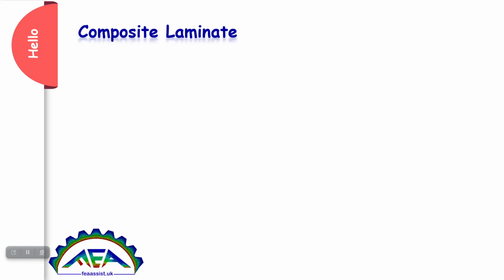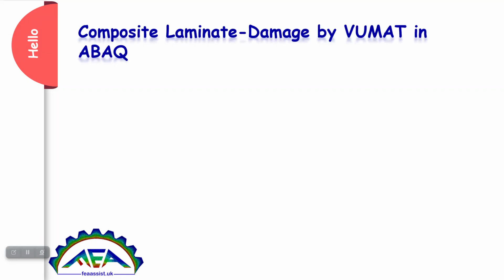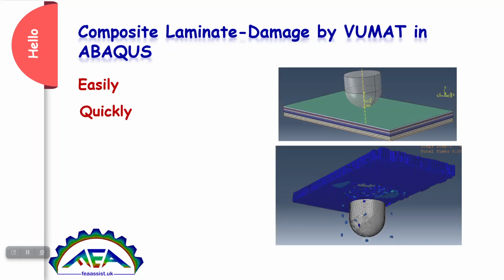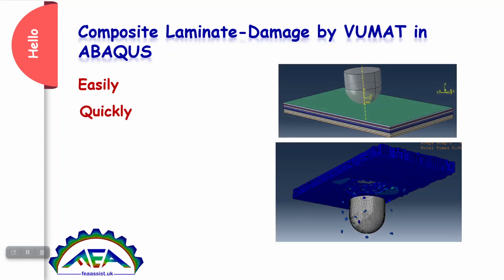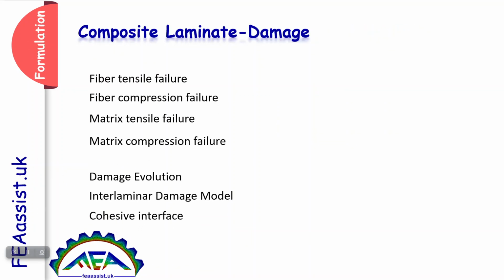Composite Laminate Damage VUMAT Abaqus: Damage initiation, evolution and cohessive interface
This tutorial explains Composite Laminate VUMAT (Composite laminate Abaqus) and Damage evolution VUMAT Abaqus cohessive interface.